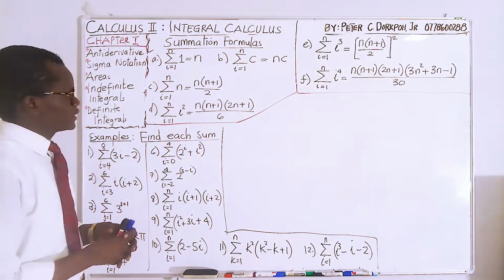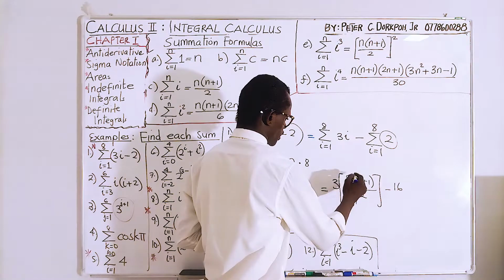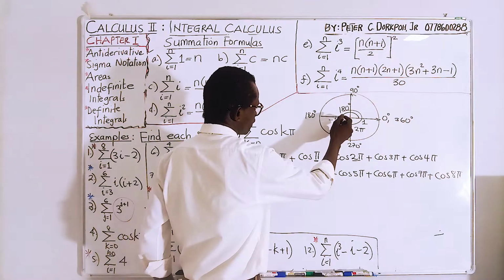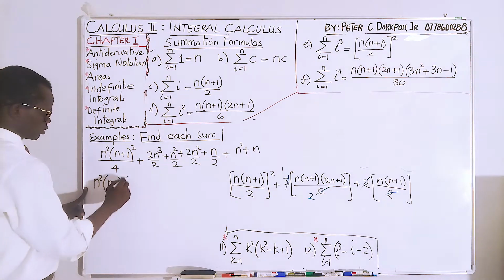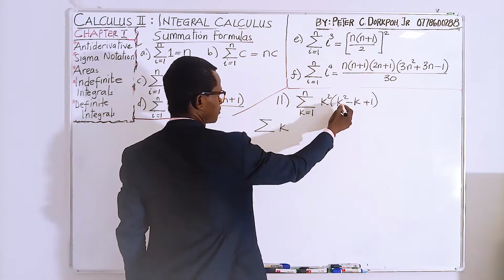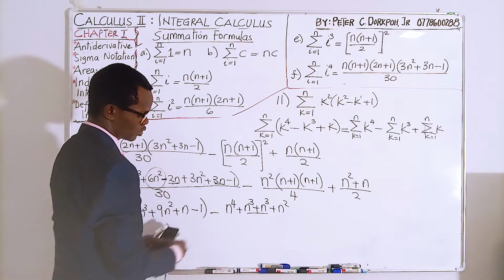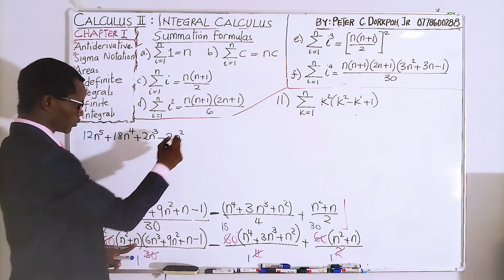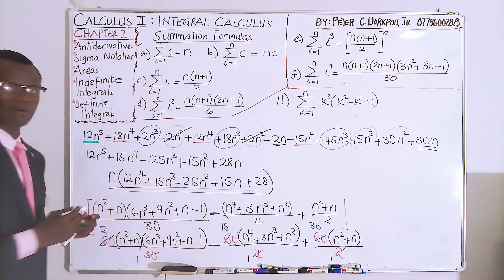Lesson 09: Summation Formulas Worked Examples (Integral Calculus Chapter 1)